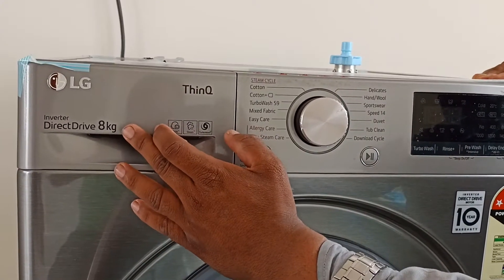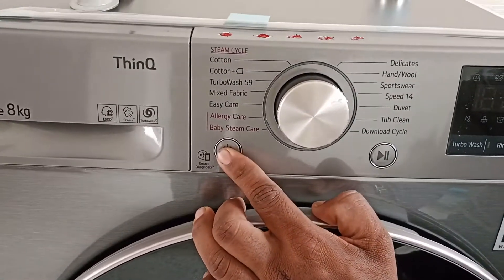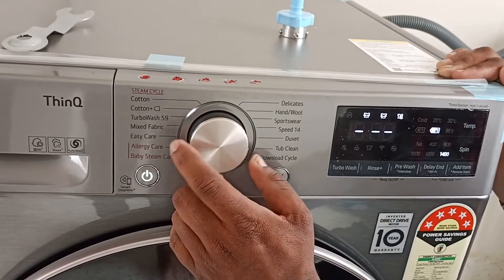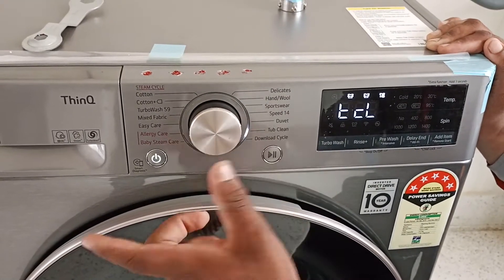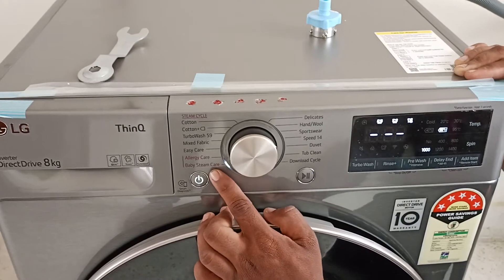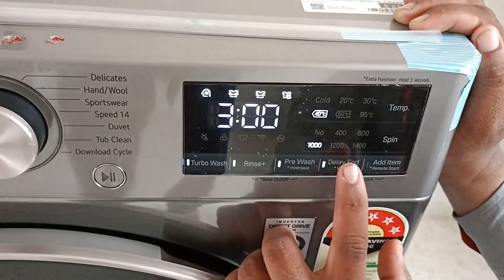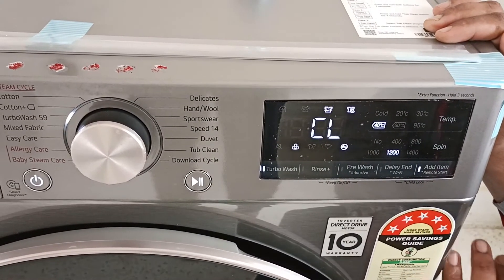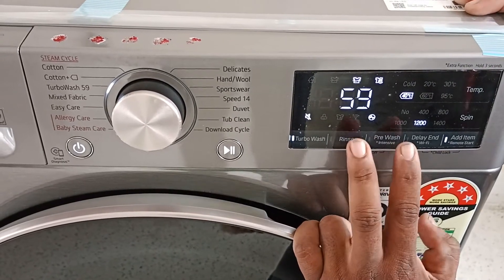LG front LOAD 8kg washing machine demo steam refresh steam model wifi connection REVIEW UN BOXING